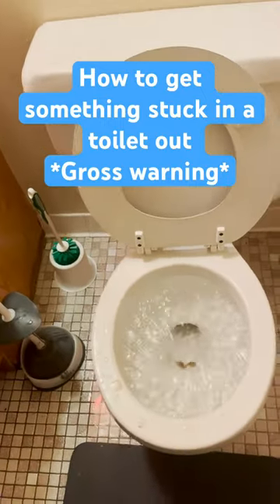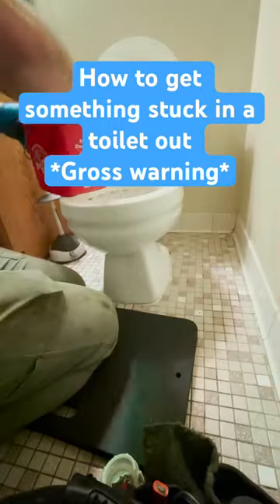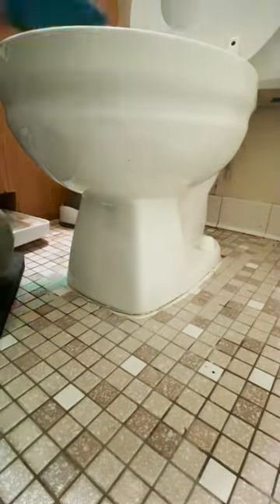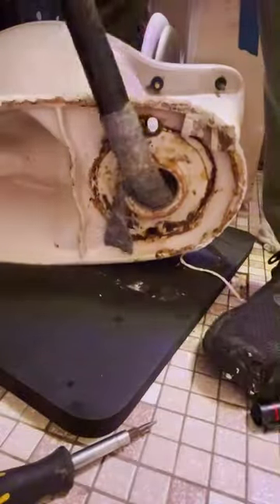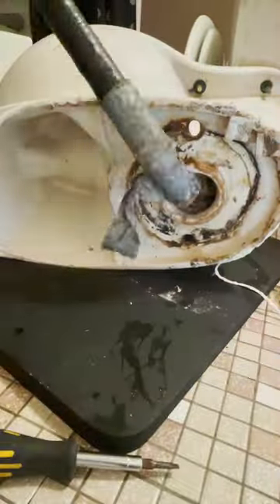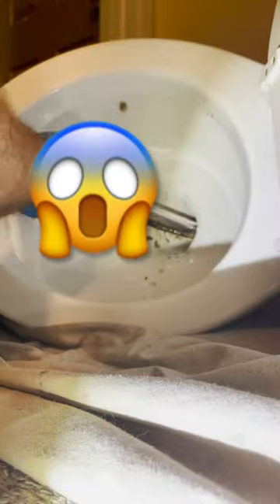How to get whatever you flushed down the toilet